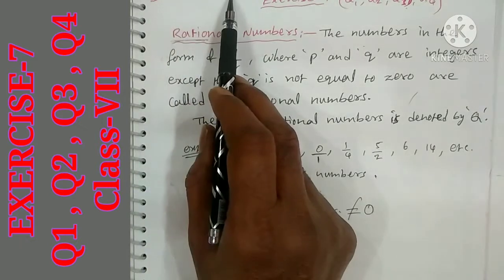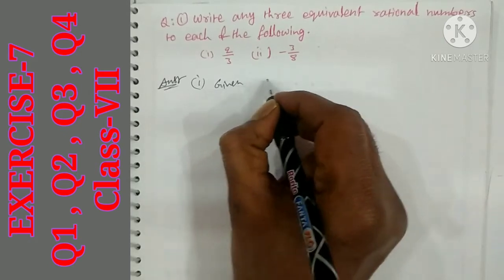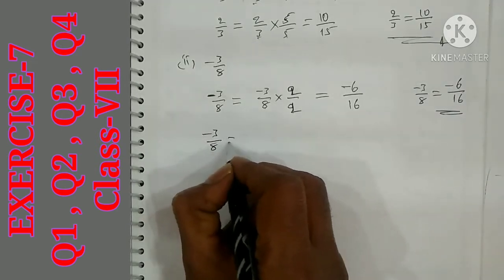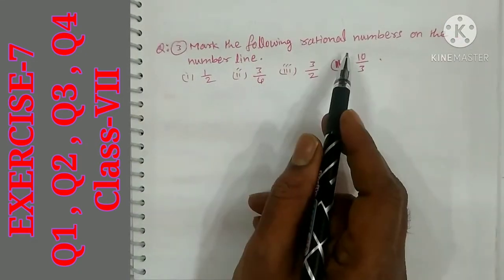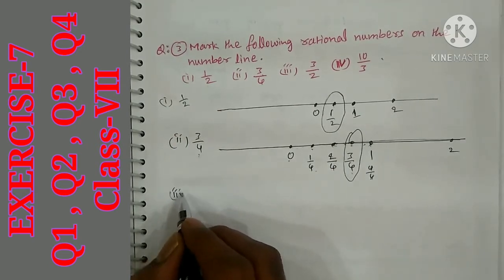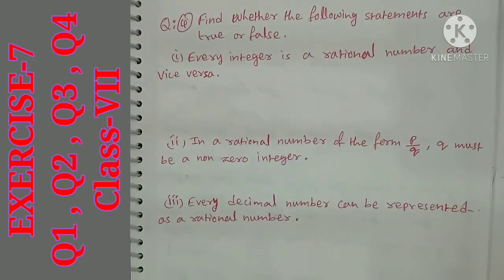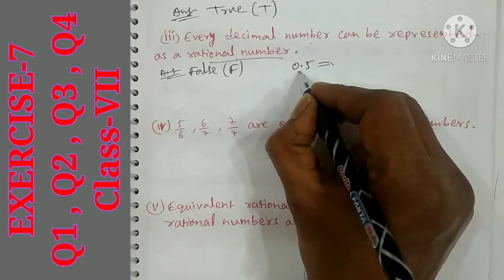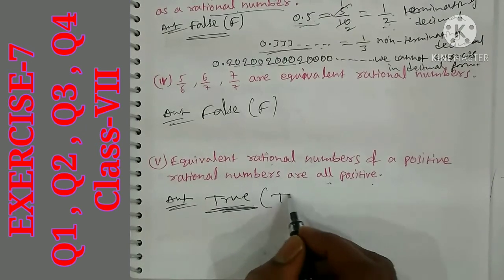7th Class Fractions Decimals and Rational Numbers Exercise 7 in Telugu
7th Class Fractions Decimals and Rational Numbers Exercise 7 in Telugu

7th Class Fractions Decimals and Rational Numbers Exercise 7

Fractions Decimals and Rational Numbers | Exercise - 7 | Q1 , Q2 , Q3 ,  Q4 | Class 7